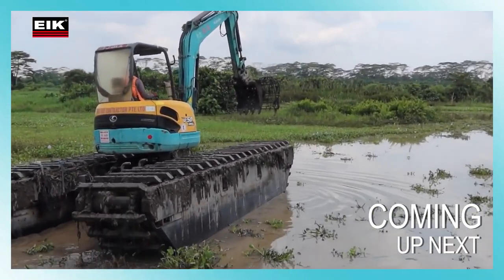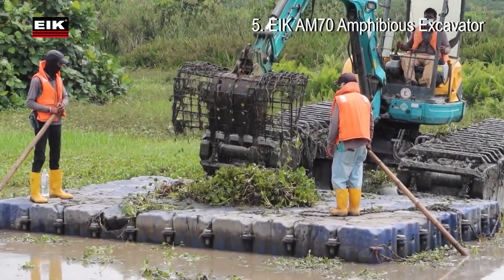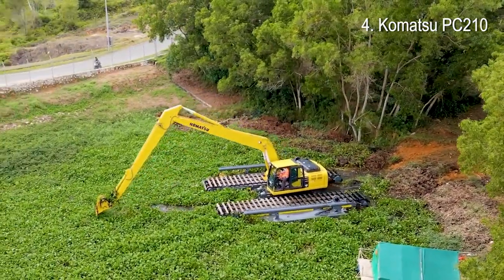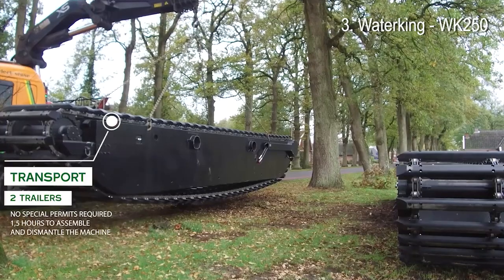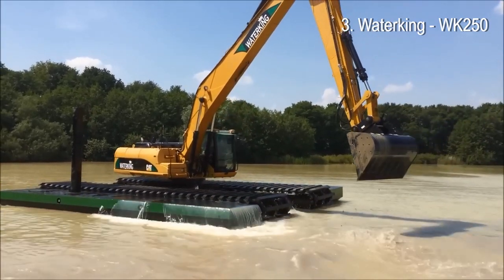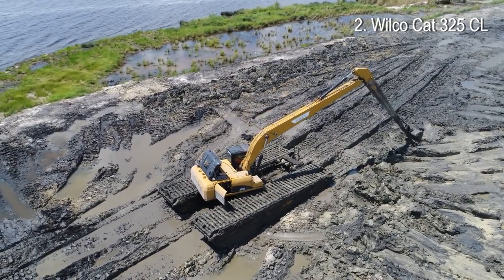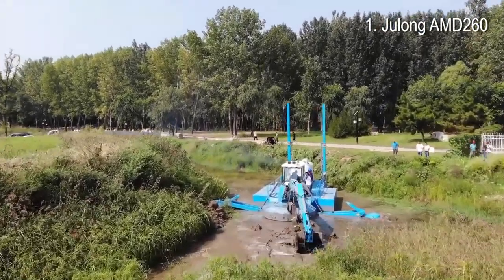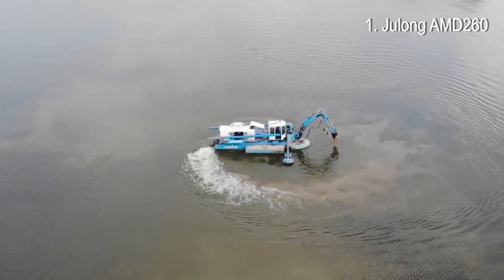5 Most Powerful Amphibious Excavators In The World - Top Machines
Welcome To "AG Amazing" New Video!

In our video we will introduce some modern machines, which are extremely powerful and amazing. Also possibly the most cutting-edge and cutting-edge new scientific technologies, which we know you'll love.

Let's discover more and more new things in the world together.

© Compilation By ADN Team - Do Not Reup